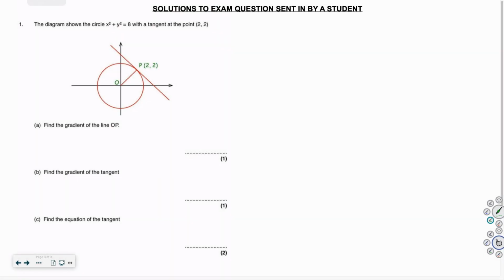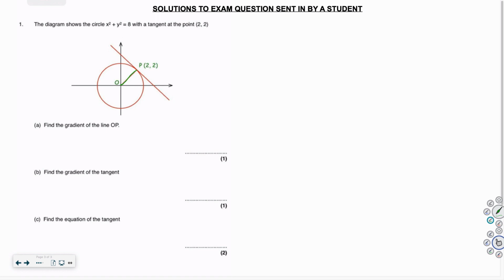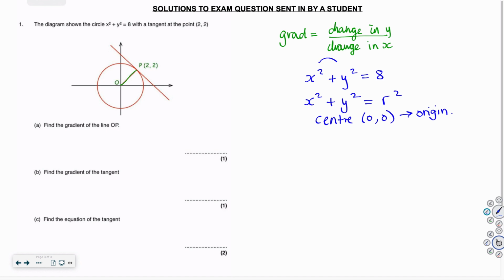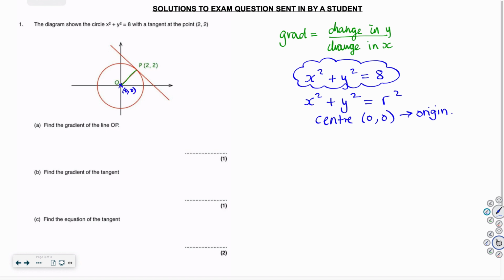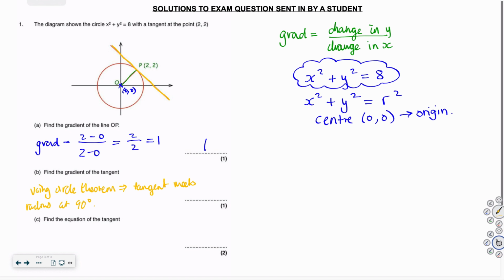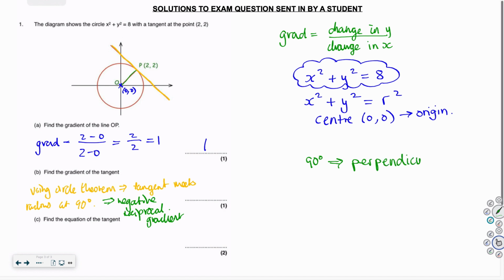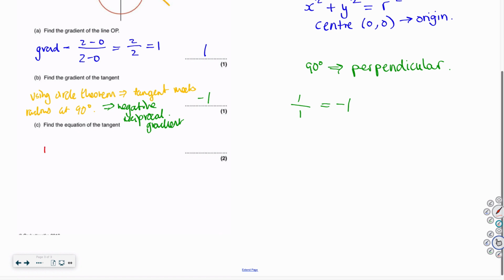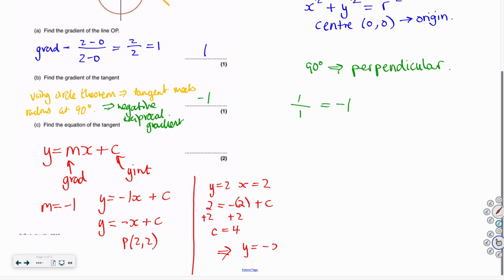GCSE MATHEMATICS: Equation of tangent to a circle (Exam question sent in by a student)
In this video I walkthrough an exam question sent in by a student.